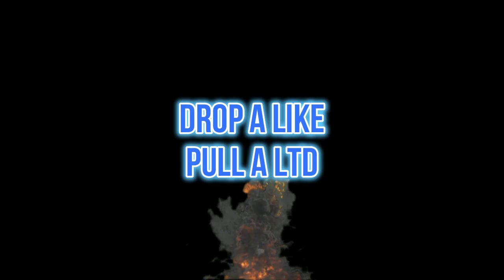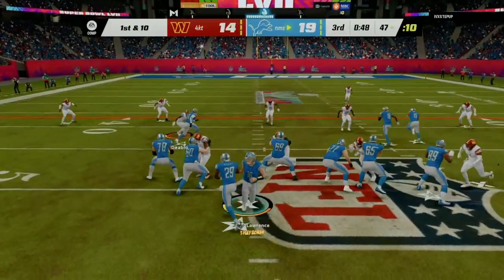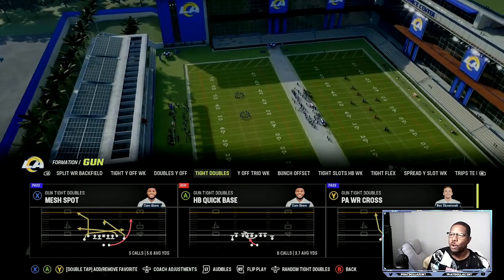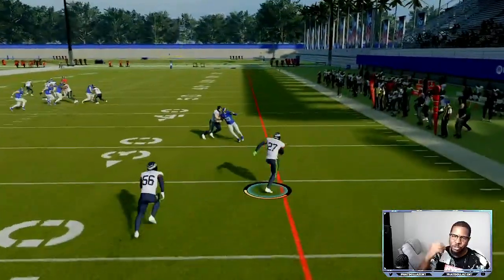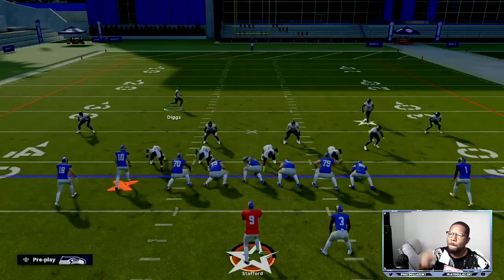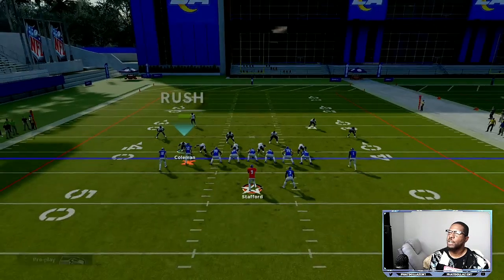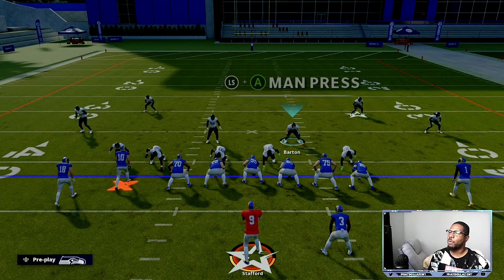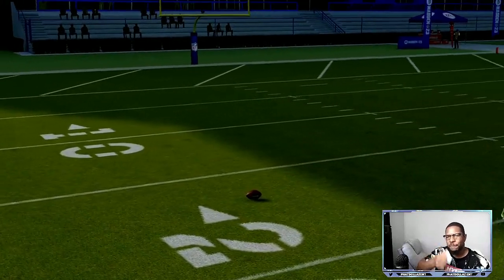BEST DEFENSE IN ALL OF MADDEN 23- How to play Lockdown Defense🤑 Stop RUN+Pass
MADDEN 23 Lockdown DEFENSE- BEST DEFENSE IN ALL OF MADDEN

madden 23 defensive playbooks,
madden 23 defensive adjustments,
madden 23 defense meta,
madden 23 defense blitz,
madden 23 defense ebook,
madden 23 defense gameplay,
madden 23 best defense after patch,
madden 23 best defensive abilities,
how to get better at madden 23 defense,
how to be good at madden 23 defense,
how to adjust defense madden 23,
best defense madden 23 coaching adjustments,
how to be better at defense in madden 23,
madden 23 defense basics,
madden 23 best defense,
madden 23 best defense current gen,
madden 23 best defense mut,
best madden 23 defense,
best madden 23 defense current gen,
best madden 23 defense play

MADDEN 23
MADDEN23 BLITZ, MADDEN 23 MOBILE,MADDEN 23BLITZ,MADDEN 23 COIN METHOD, MADDEN 23 ULTIMATE TEAM